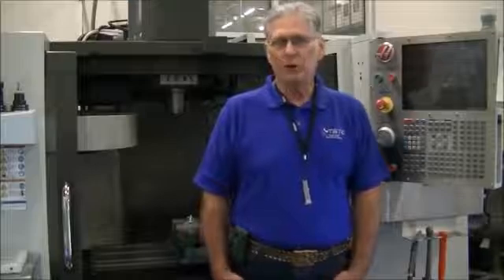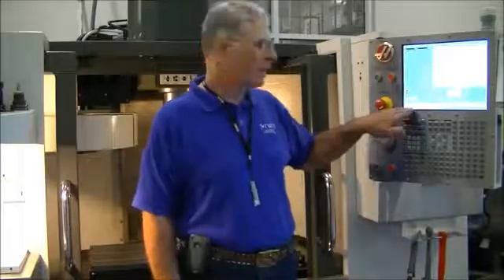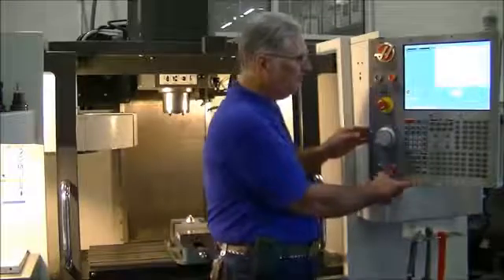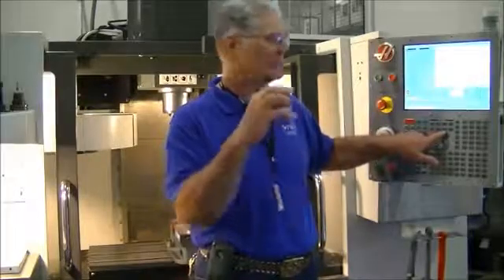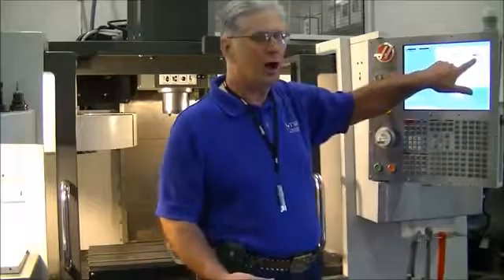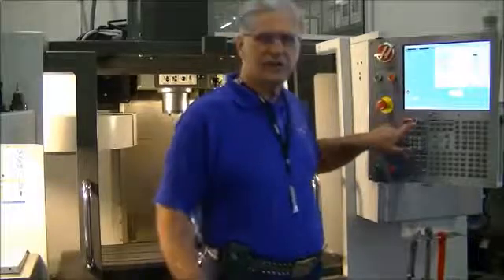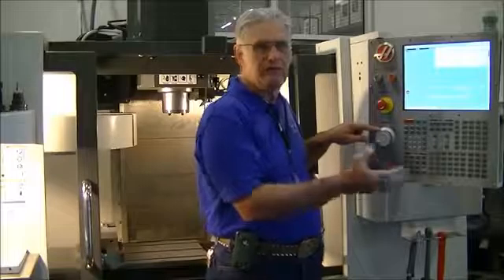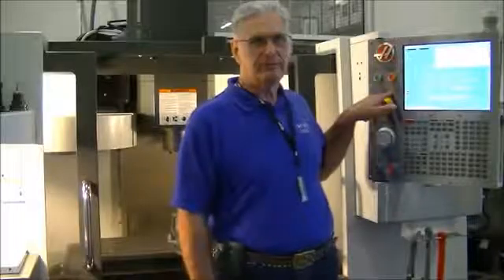HAAS 1 Powerup - Wallace Pelton TSTC PMT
How to power up a Haas vertical mill